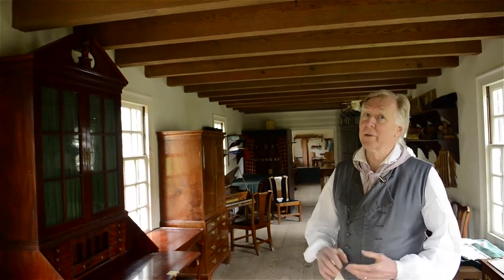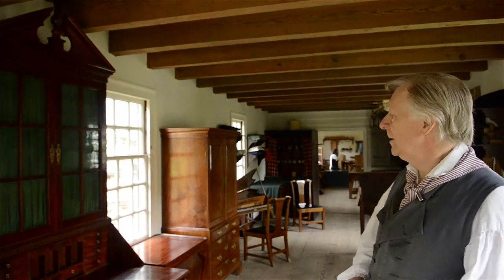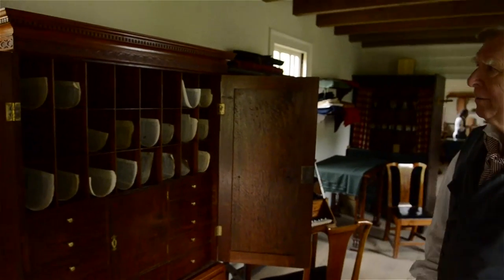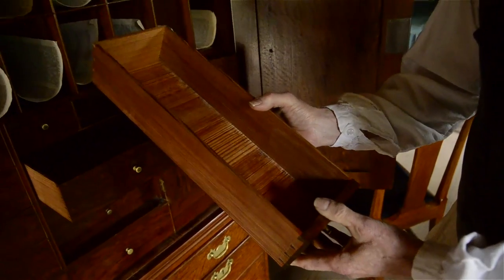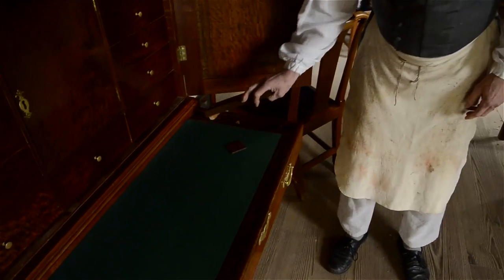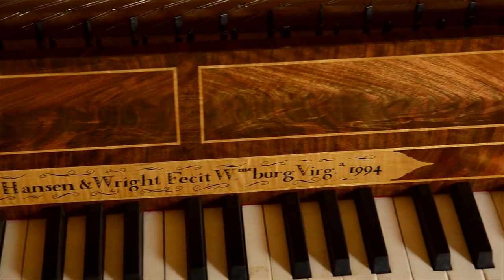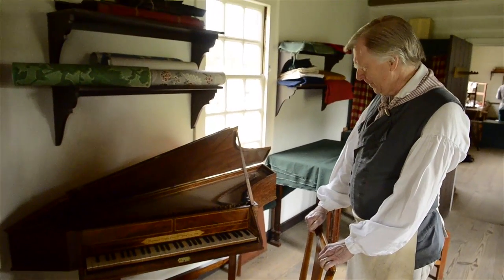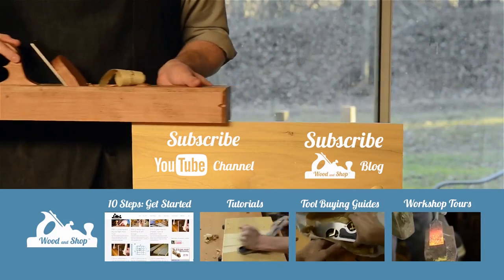Colonial Williamsburg Hay Cabinet Shop Tour (part 2) "The Ware Room"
Part 2 of the tour of the historic Hay's Cabinet Shop at Colonial Williamsburg. See the article & tons of hand tool photos